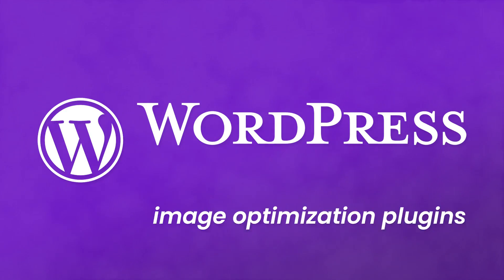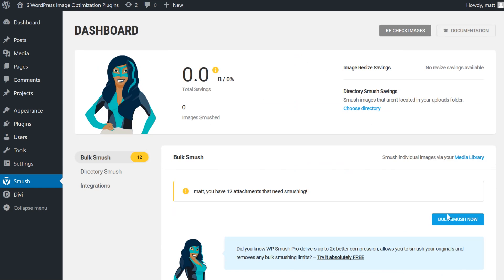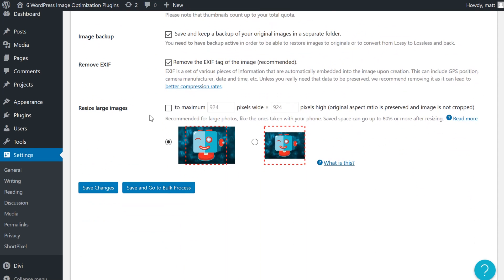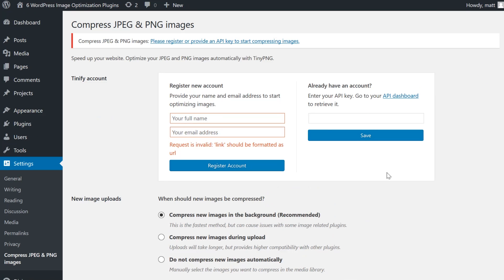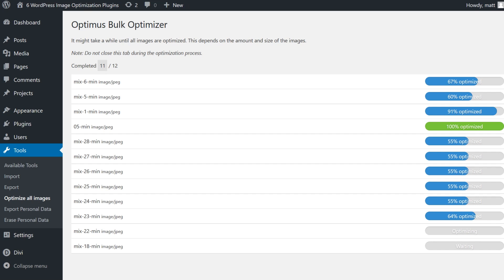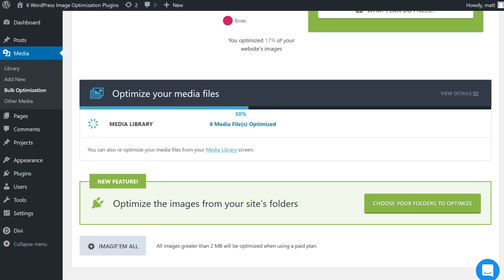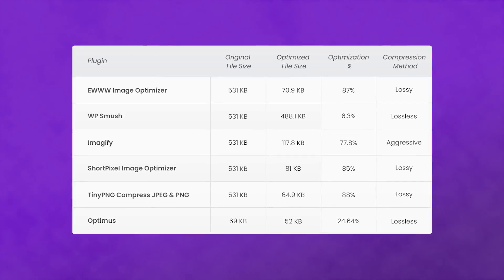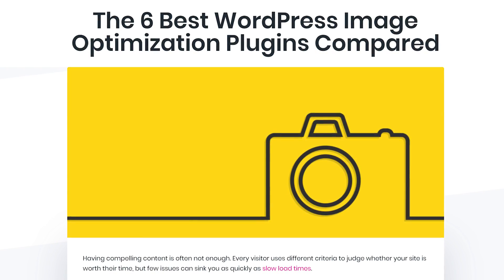6 Best WordPress Image Optimization Plugins Compared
In today’s video we take a closer look at 6 WordPress image optimization plugins and compare them.